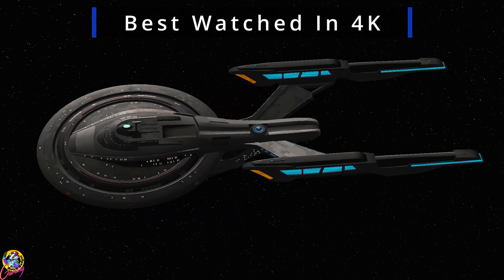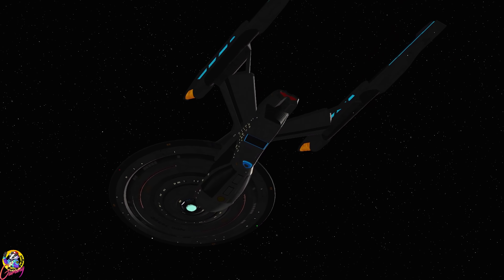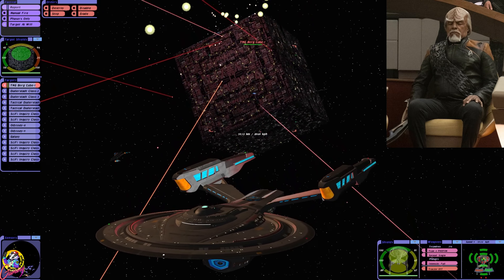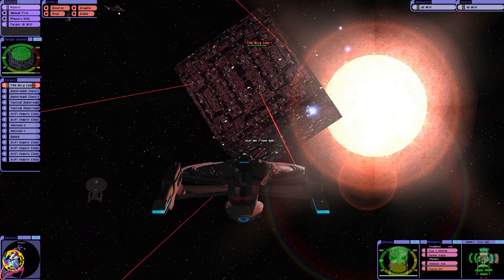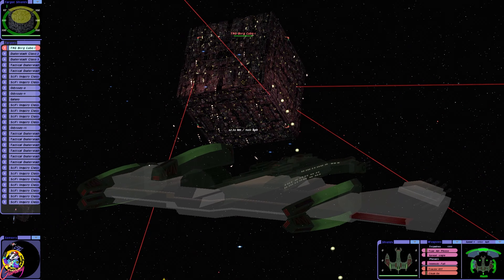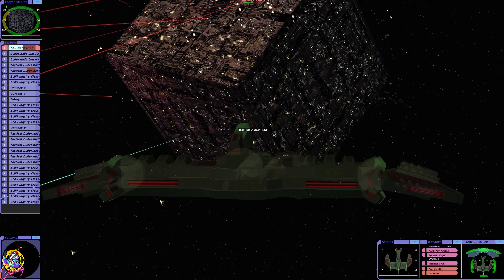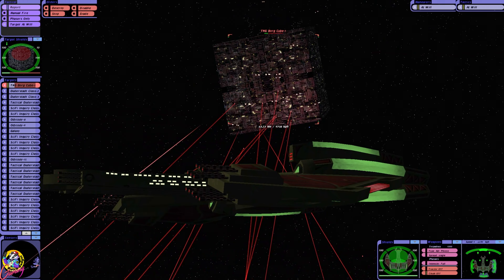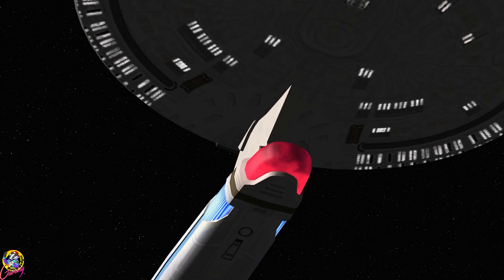Picard Era Ships At Wolf 359! Will they make a difference? - A What If - Star Trek Starship Battles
In this video we see if Picard Era ships are anymore effective against the Wolf 359 Cube. Starfleet has had 20 years of advancements since Star Trek Nemesis. Will they make a difference?

All names will be displayed for 12 months:

Ensigns:  £2.49

Liuetenants: £3.49

Commanders: £4.99

Captains: £6.49